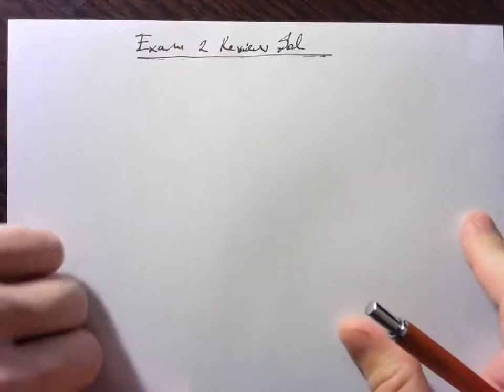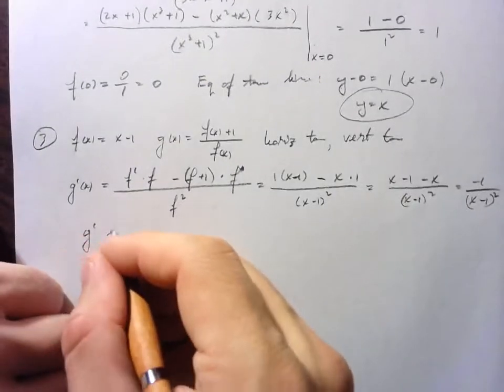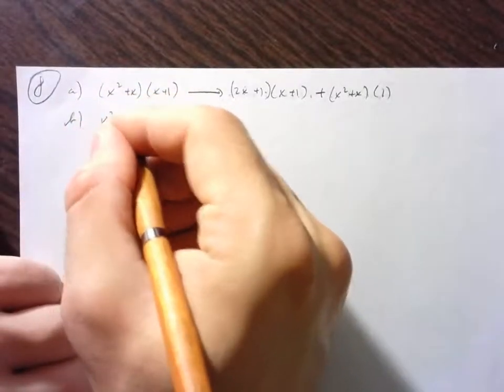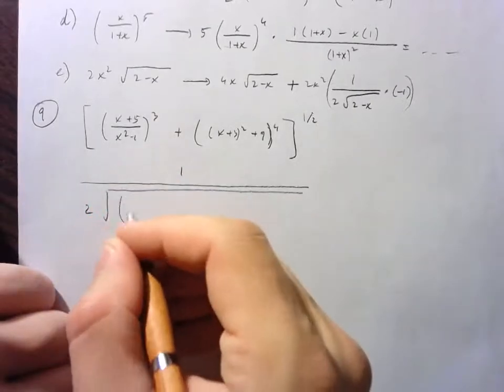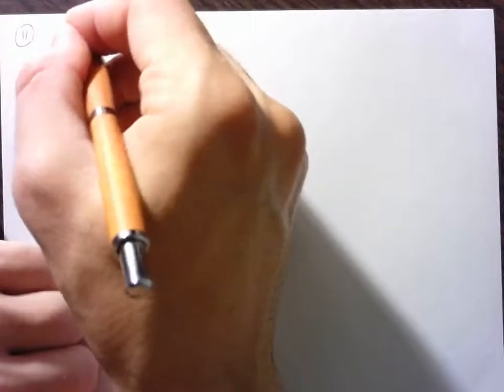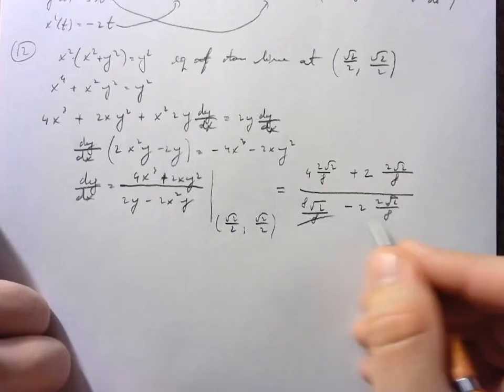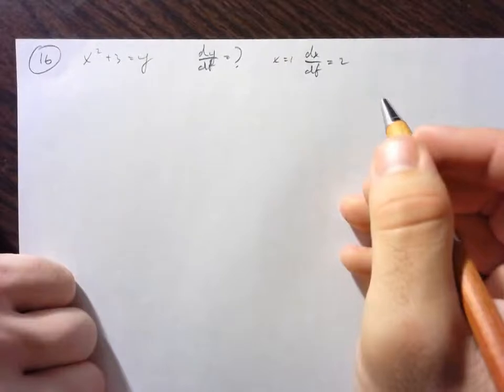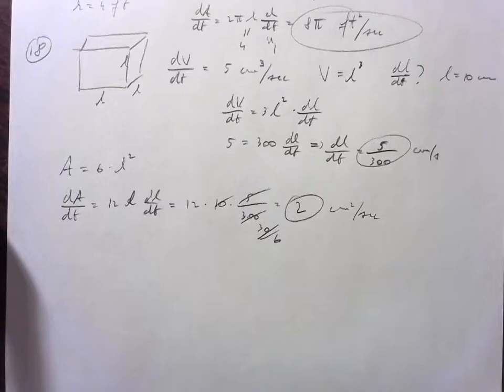Exam 2 review